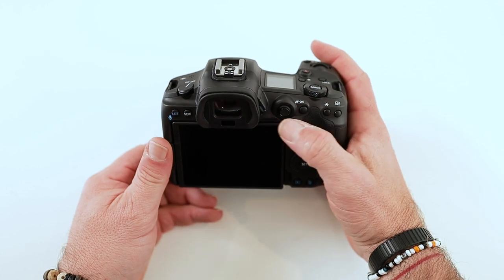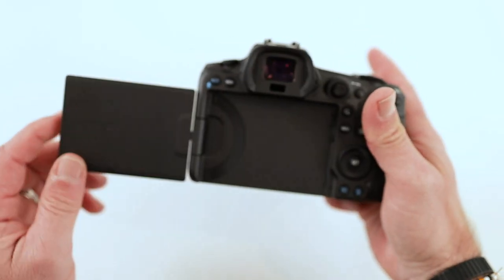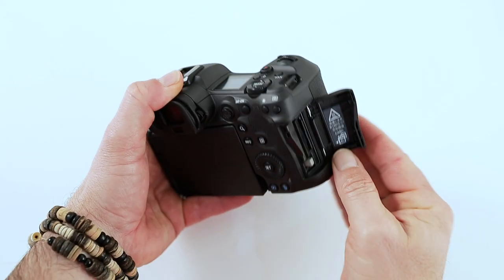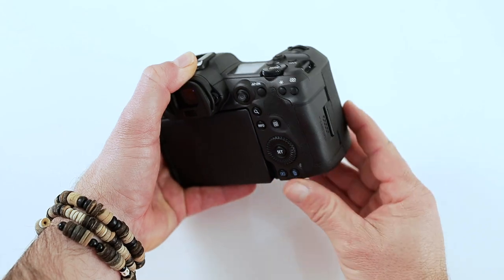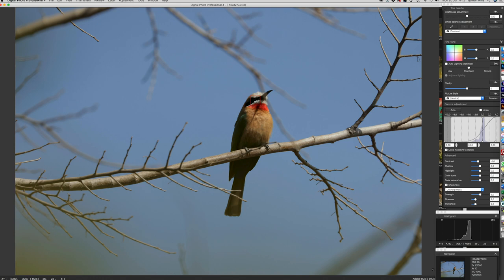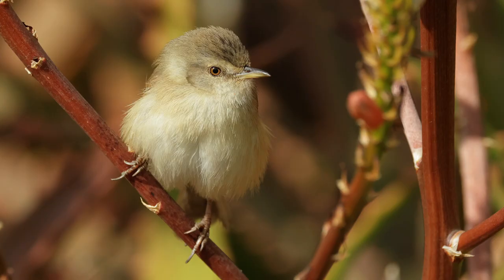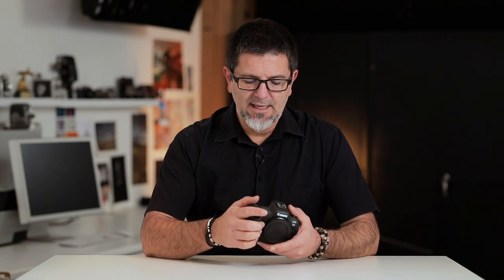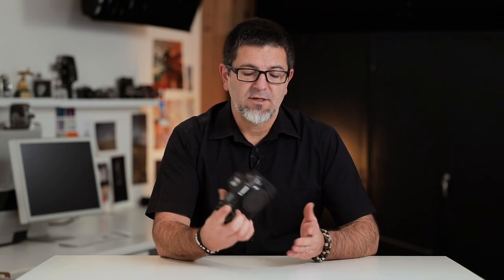Is this the camera I have been waiting for? Canon EOS R5 hands on review.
My name is Quintin Mills, a South African photographer shooting for a very diverse set of clients. On any given week I could shoot portraits, events, food interiors and products.
On weekends, I love to photograph birds which have a very different set of requirements.

Is there a single camera that can do all that - is this the camera I have been waiting for?

If you are looking for inspirational photography presentations, take a look at the Hunters of Light.
Started to inspire and motive photographers at the beginning of the lockdown in South Africa, it has grown to over 3000 members with 70 hours of photographer presentations.